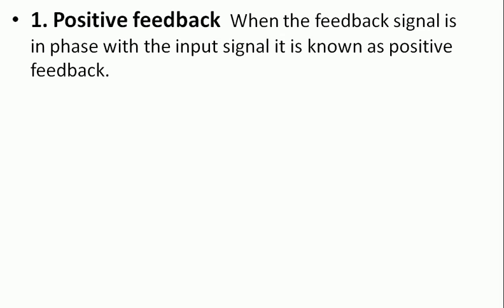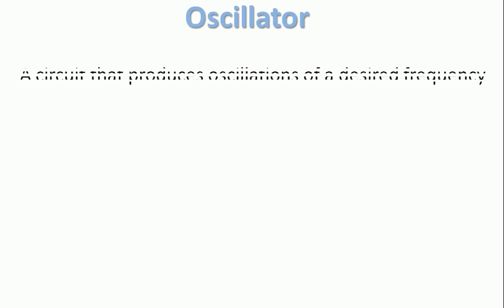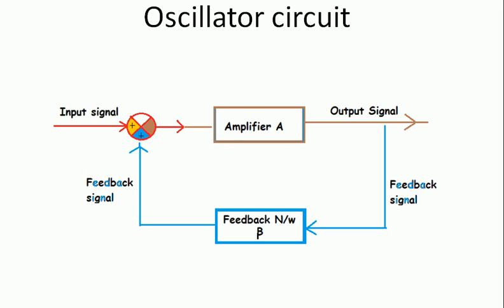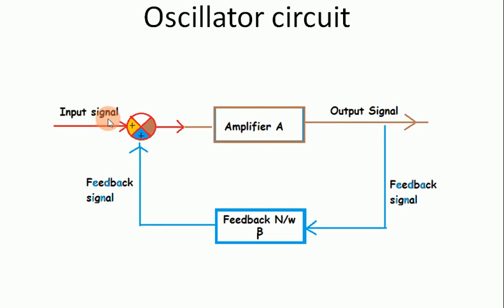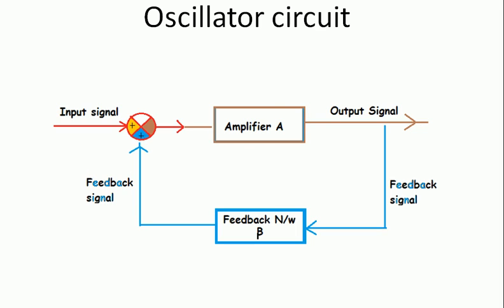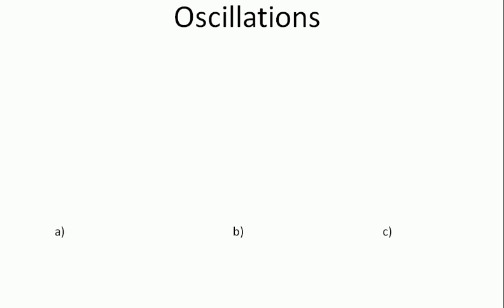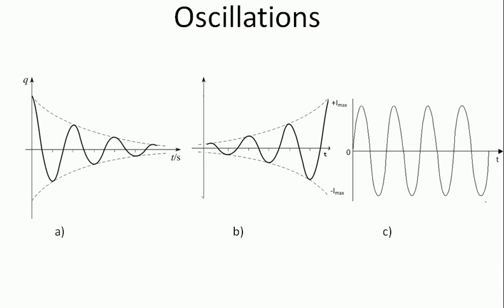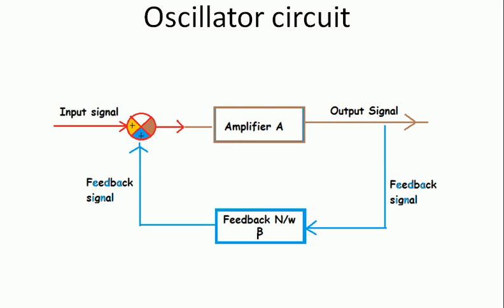Basic Oscillator Circuit by Jagdeep Sir.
This video will help to know Basic Oscillator Circuit. Positive Feedback. Negative Feedback.
Working of Oscillator.